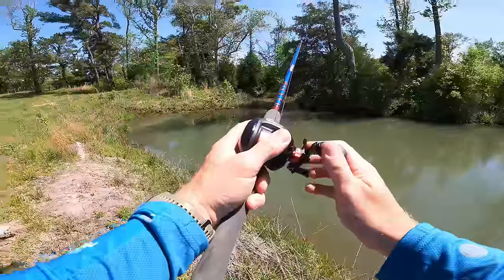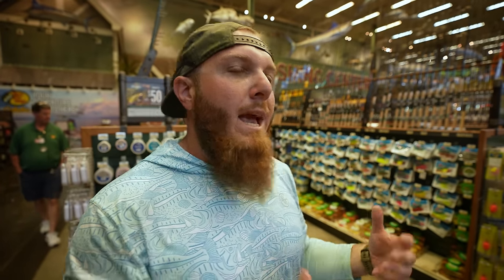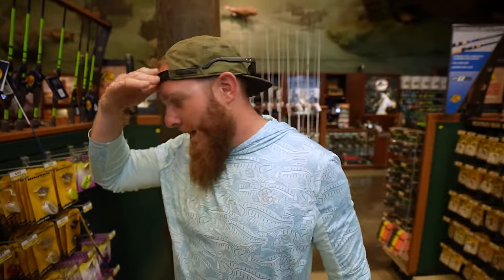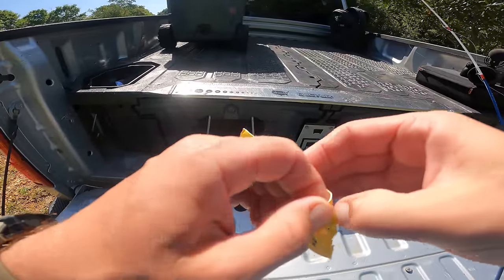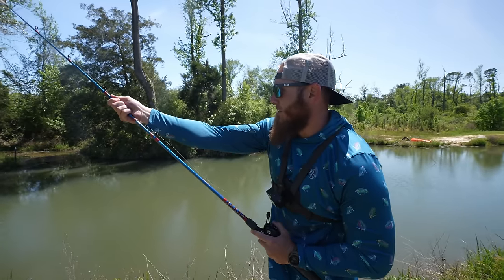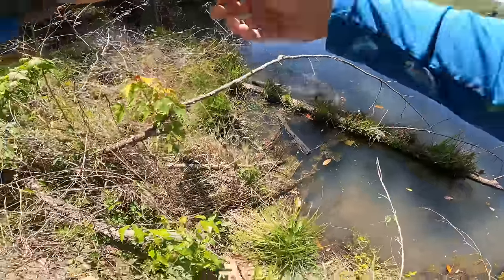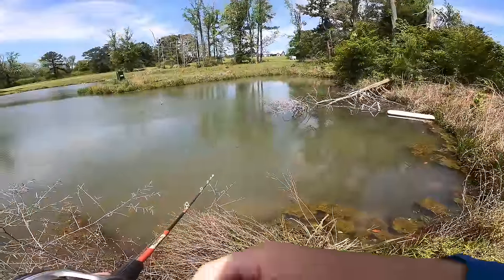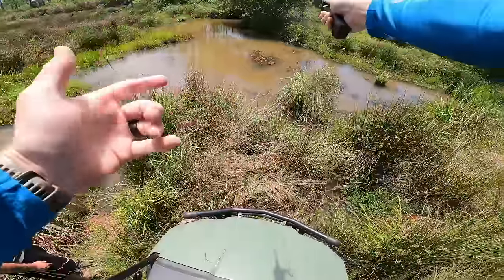$100 Budget BASS PRO SHOPS Fishing Challenge (Rod, Reel, Line, Lures)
Today we're in Bass Pro looking for the best budget fishing gear to stay in our $100 budget!!